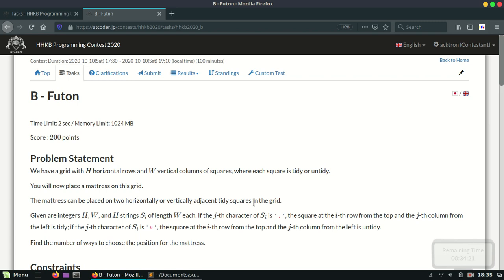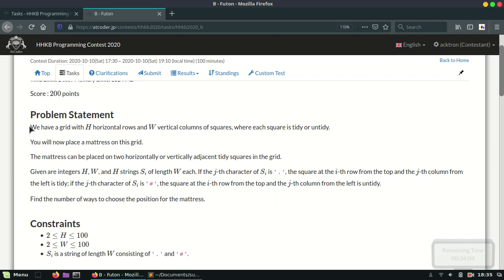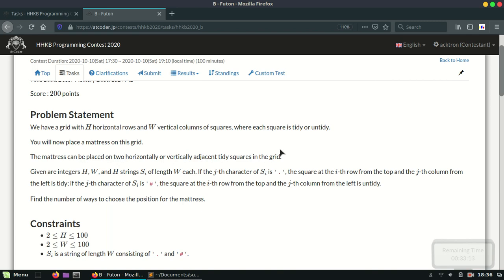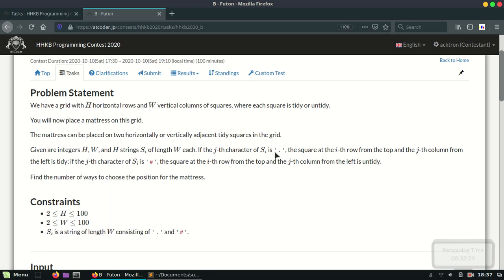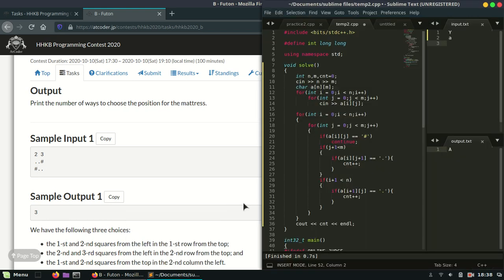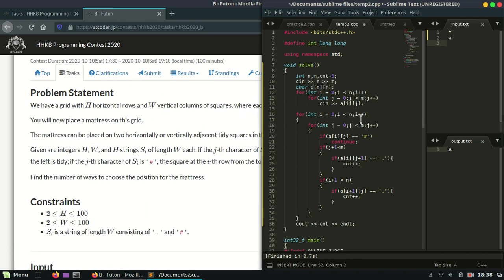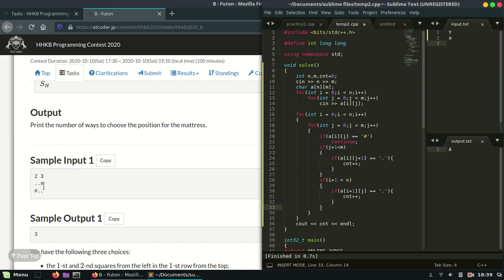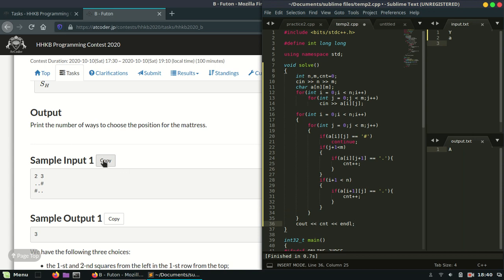Problem B - Futon | HHKB Programming Contest 2020 | ATCODER